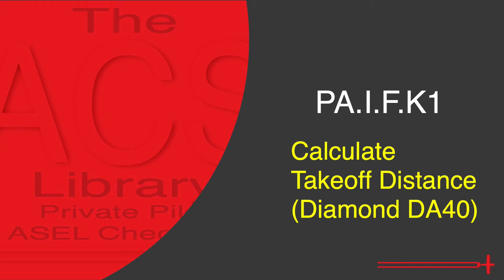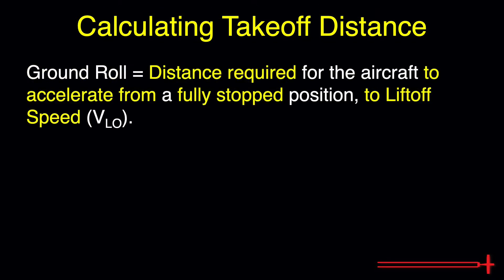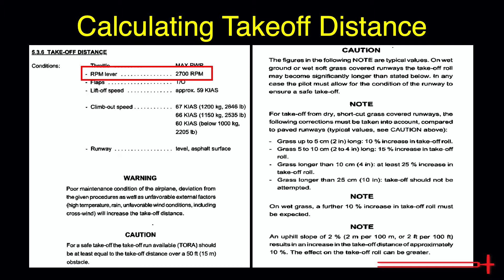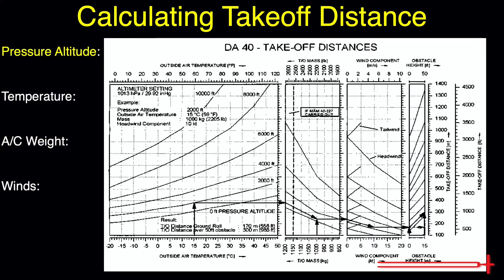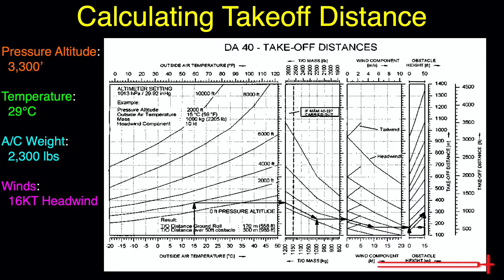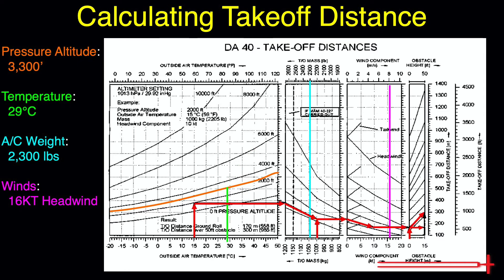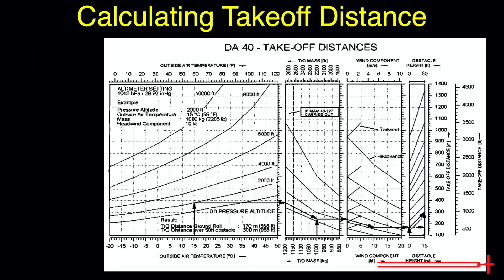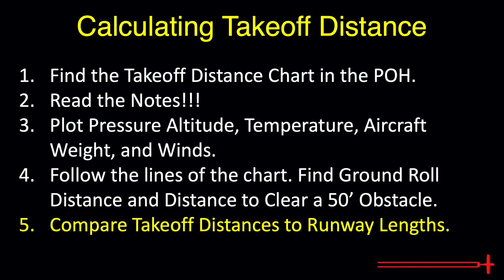PA.I.F.K1 Takeoff Distance (Diamond DA40)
In today's video, we cover how to determine both Ground Roll and Distance to Clear a 50' Obstacle for the Diamond DA40.  The POH used in today's video is for a DA40.  Please do not forget to use the POH applicable to your aircraft's serial number.